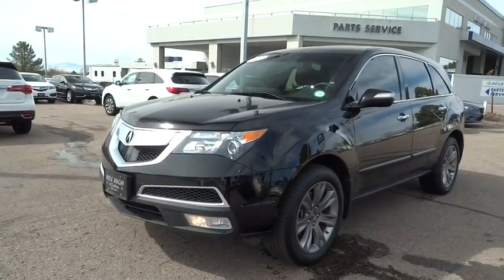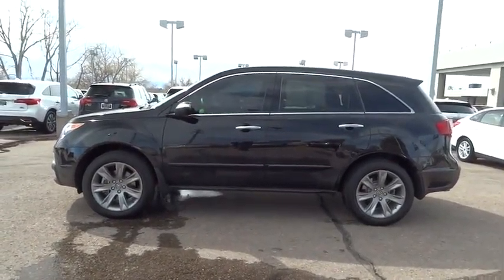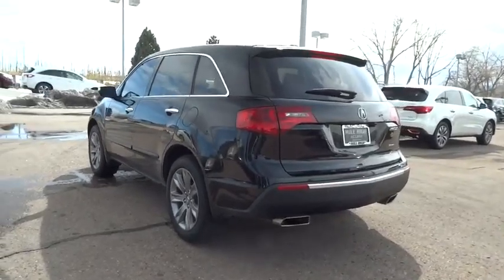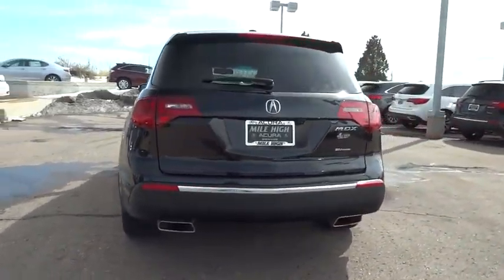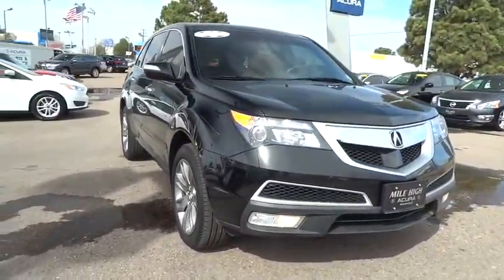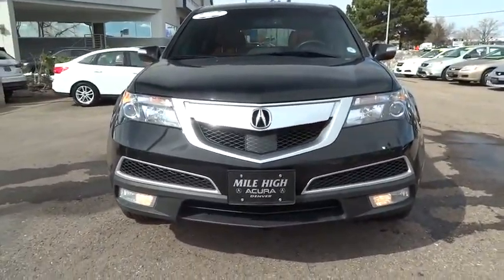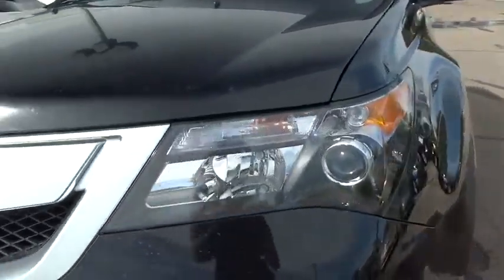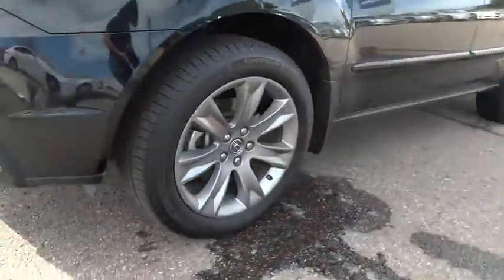2013 Acura MDX Denver, Aurora, Centennial, Parker, Highlands Ranch, CO 16854A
2013 Acura MDX
2013 Acura MDX Advance Pkg - Stock#: 16854A - VIN#: 2HNYD2H69DH520799

JUST IN OFF LEASE! Acura Certified. No games, just business! Don't bother looking at any other SUV! There is no better time than now to buy this fully-loaded 2013 Acura MDX, that is simply in wonderful condition. Words cannot describe how flawless this fine auto is. This vehicle looks like it has never left its garage. Acura Certified Pre-Owned means you not only get the reassurance of a 12mo/12,000 mile limited warranty, but also up to a 7yr/100k mile powertrain warranty, a 182-point inspection/reconditioning, 24/7 roadside assistance, trip-interruption services, rental car benefits, Acura Concierge Service, and a complete CARFAX vehicle history report.